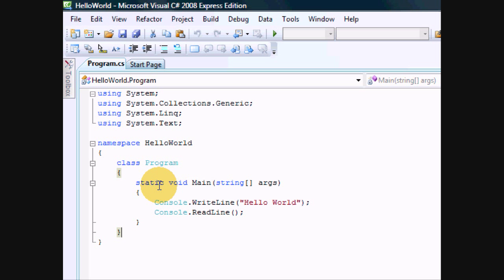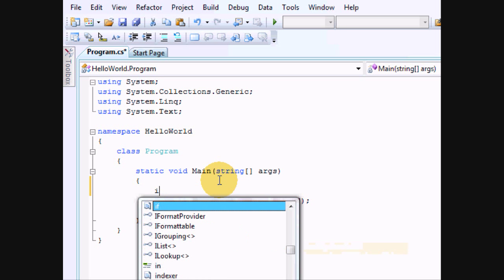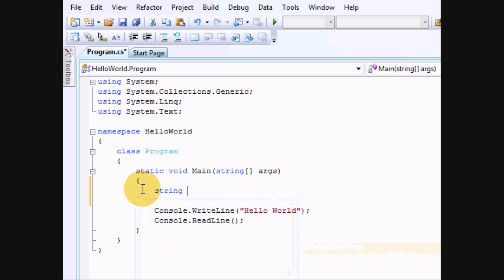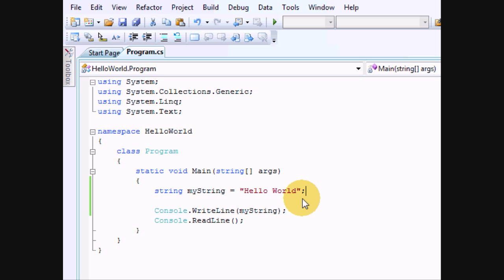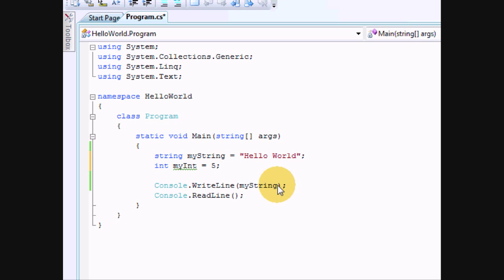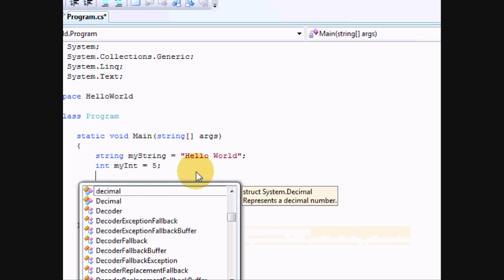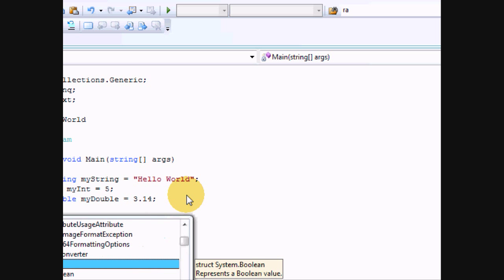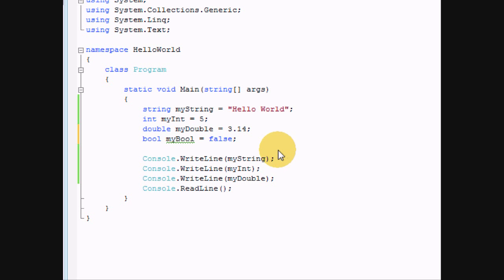C# Programming Video Tutorial Lesson 02: Learning About Types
In this video, you will learn what the term "type" refers too.  Types include: string, int, and bool.  Those three are the most commonly used.

COMING UP NEXT: If, Else, Iteration, and Loops.  What are they?